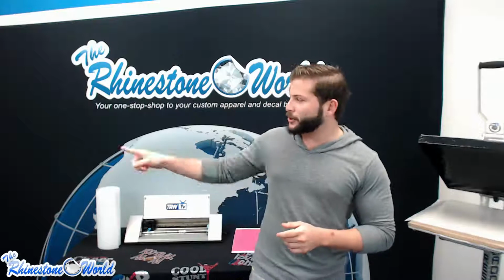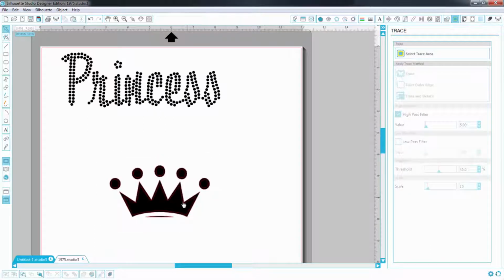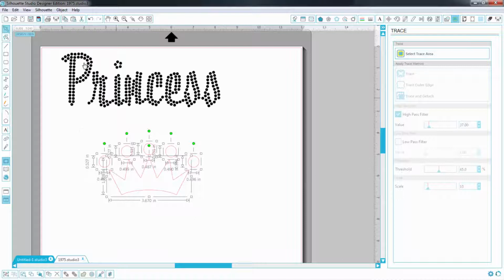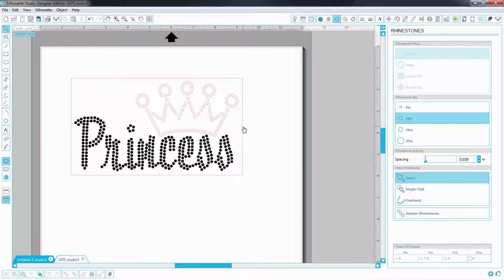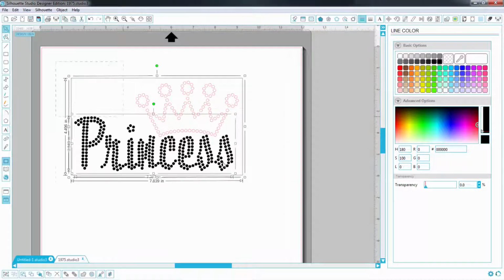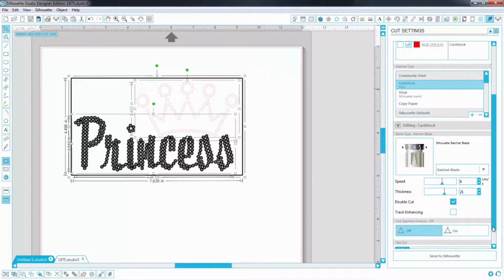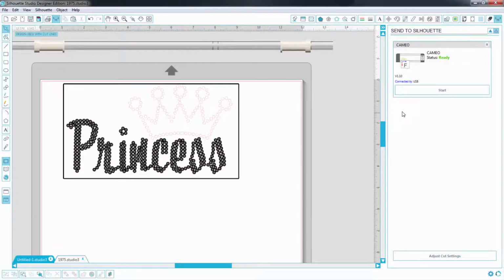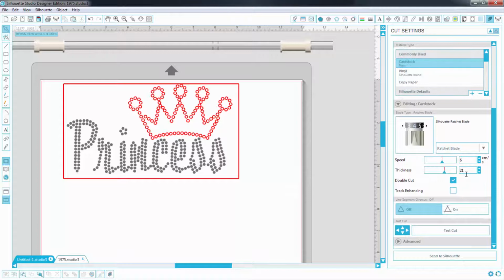How to create and cut a two color Rhinestone design using the Silhouette Cameo (Special Surprise)